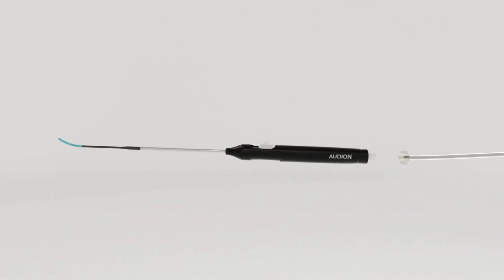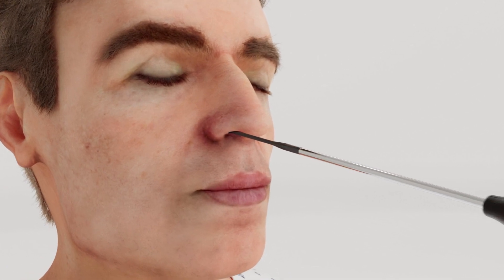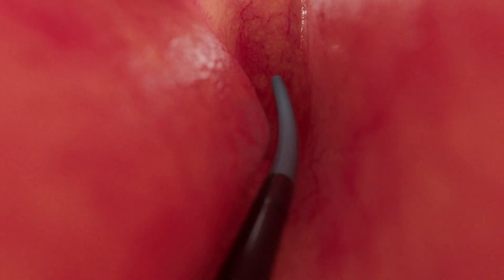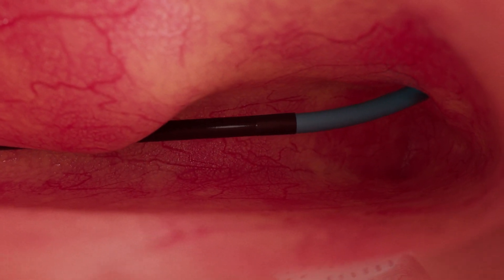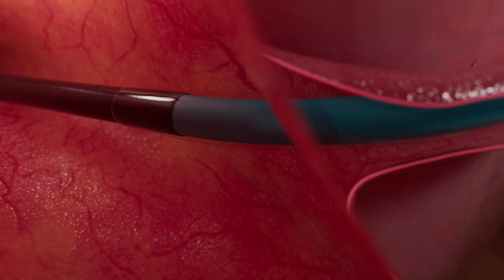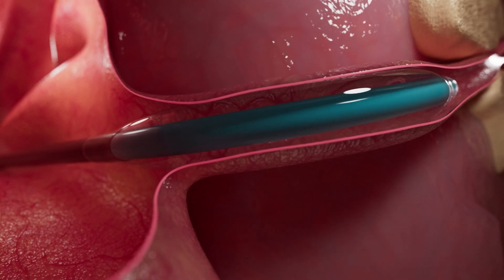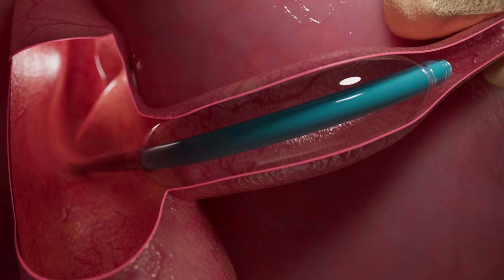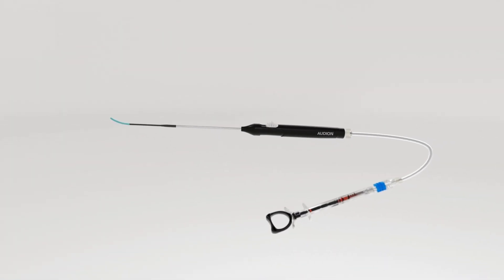Audion ET dilation system technique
Watch how Audion is used to dilate the Eustachian tube.